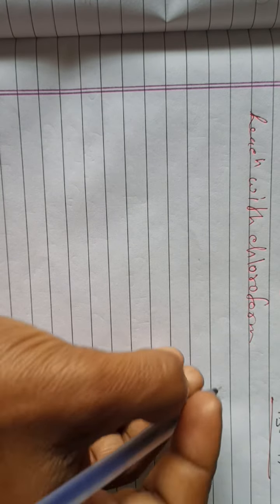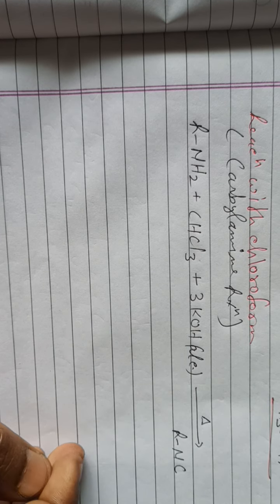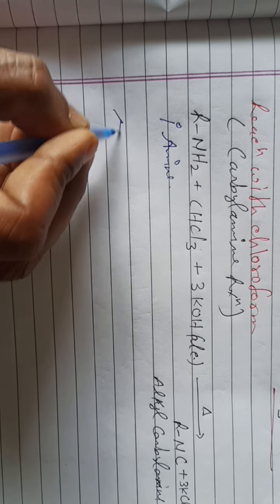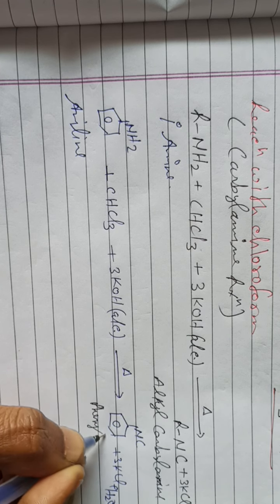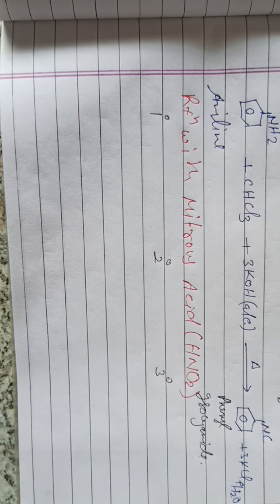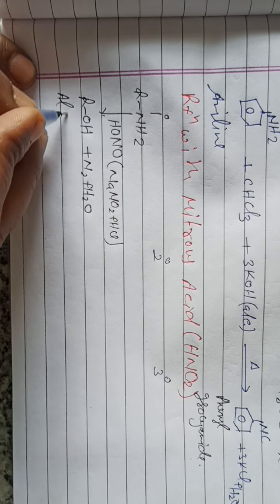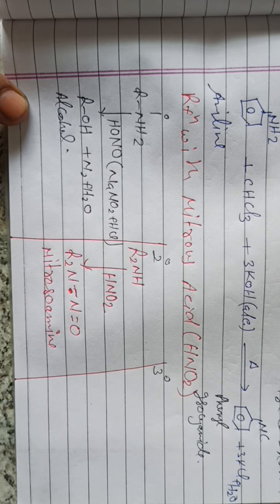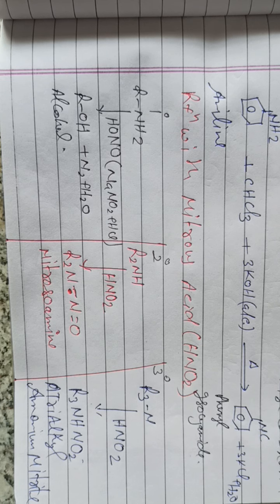AMINE (CHEMICAL PROPERTY-2)